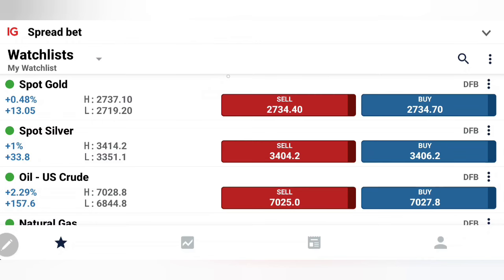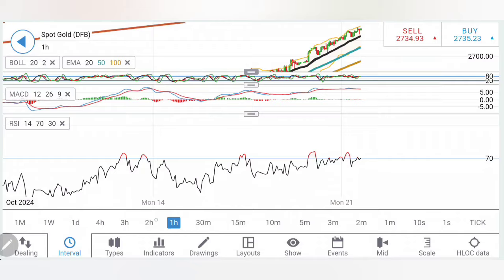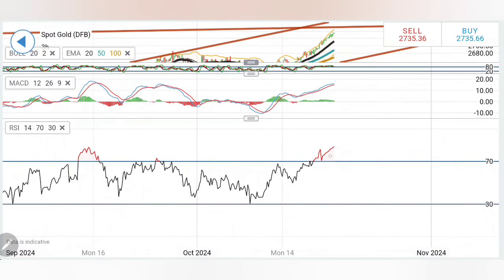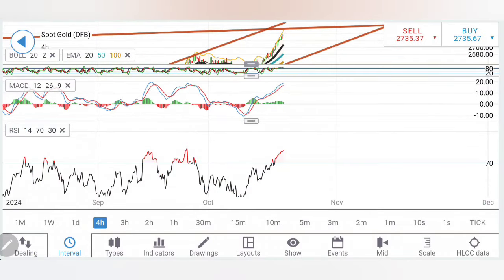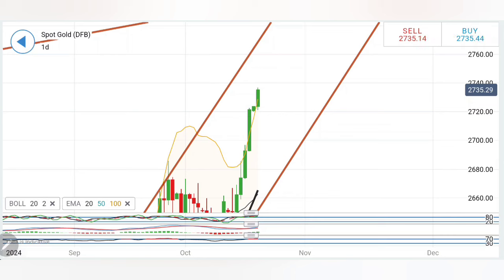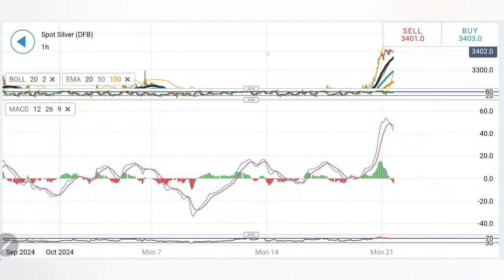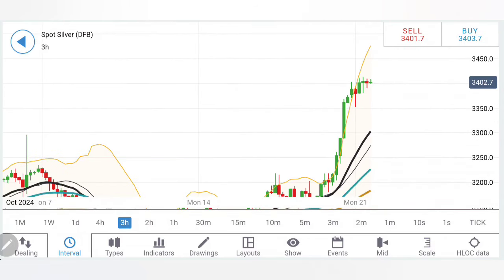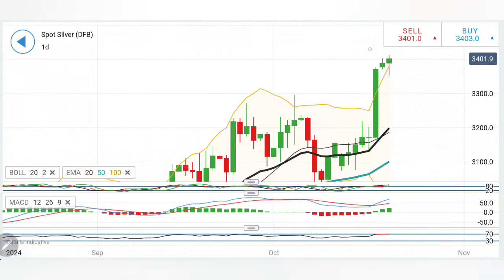Gold XAUUSD Live Update & Trading Signals Today | Silver XAGUSD Price Prediction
Is the gold price at a record high? Wondering if it's too late to invest in gold? Watch this video for a gold profit strategy and live trading updates for 21 oct. Plus, learn about the Gold price rally and XAUUSD trading tips!

Follow Ankit Jain Here:
CHAPTERS:
Gold Overview
Mentorship Opportunities